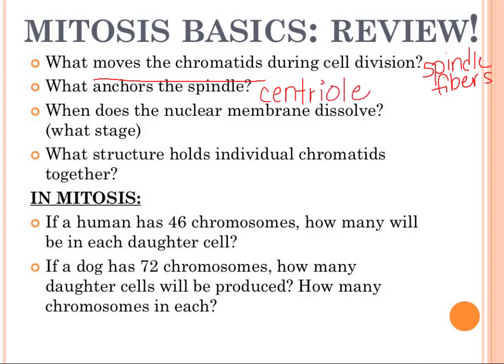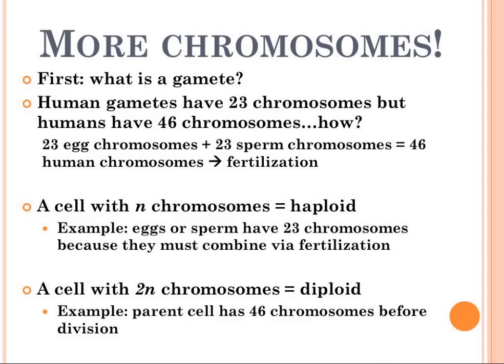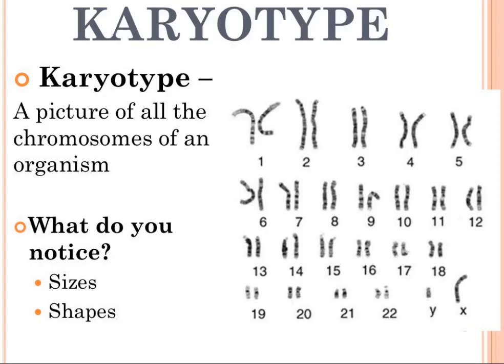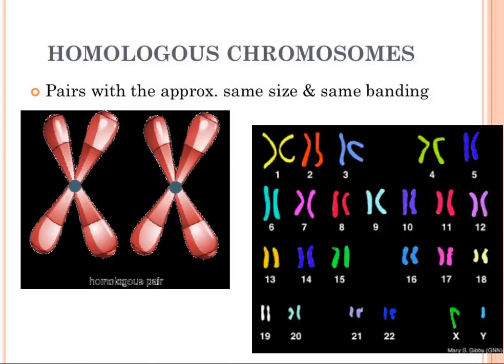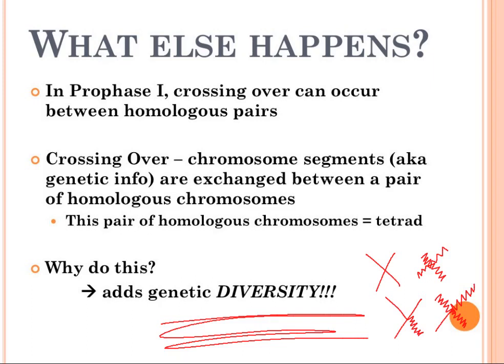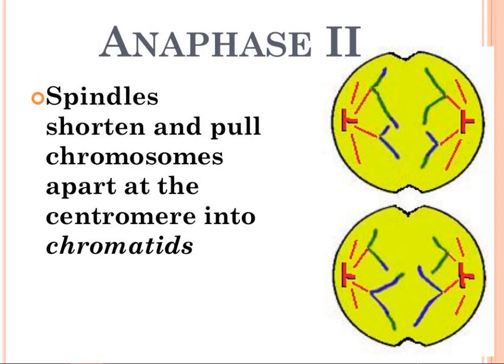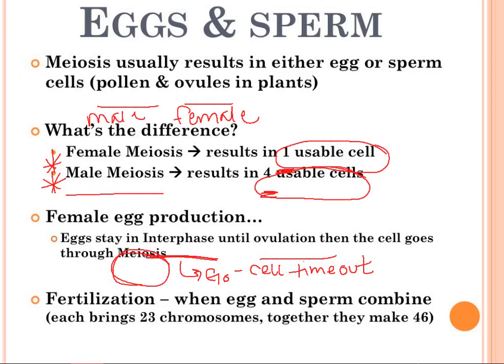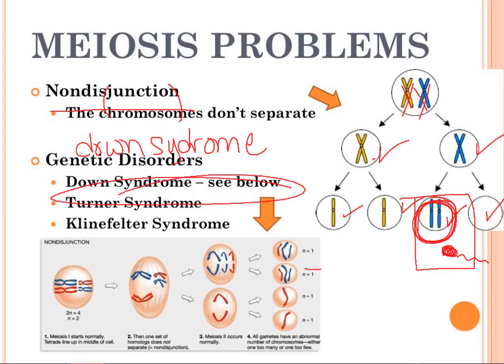Meiosis Video Notes